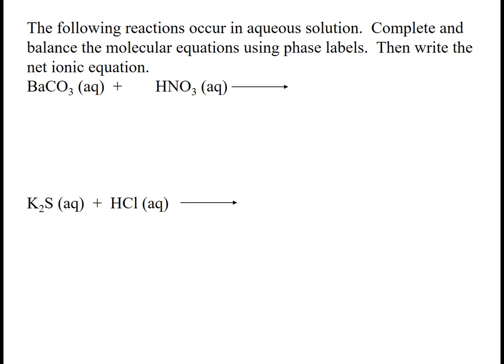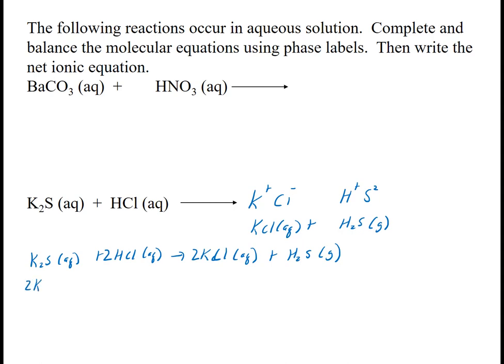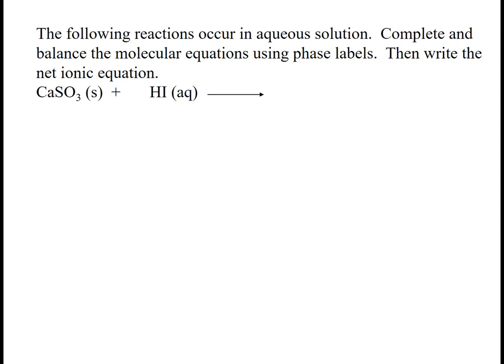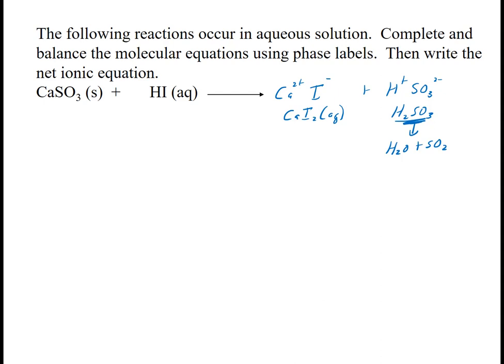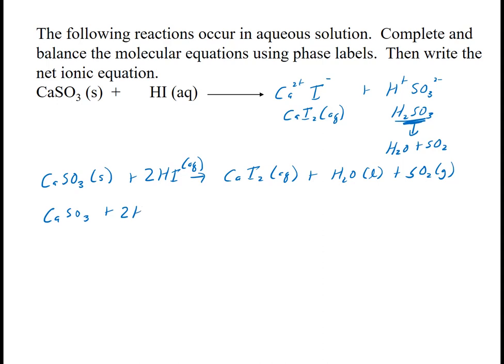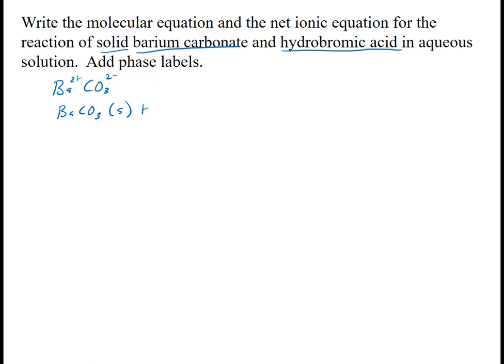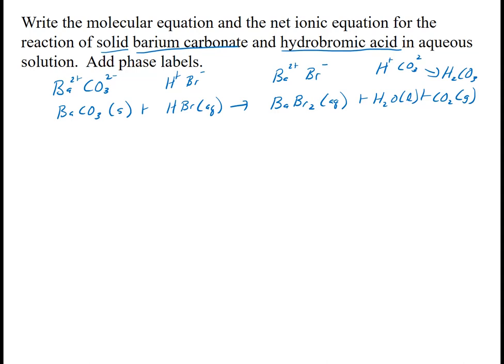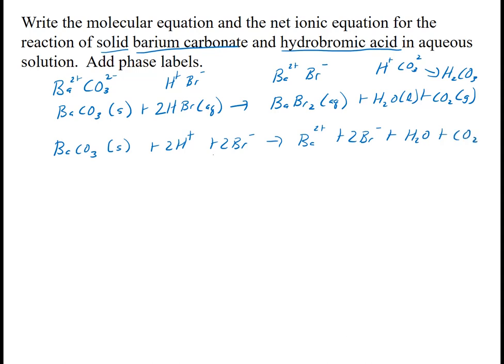4.4 Acid Base Reactions Part 4